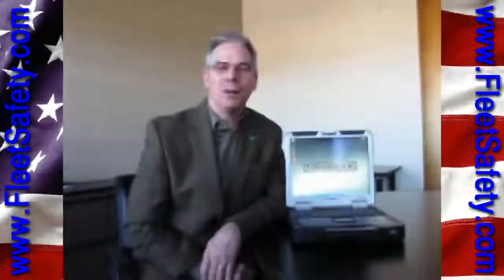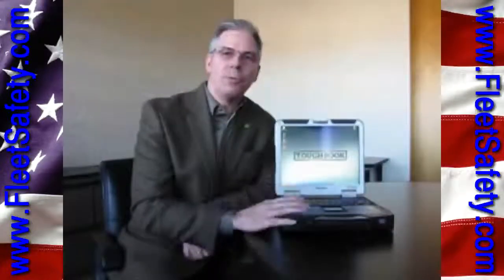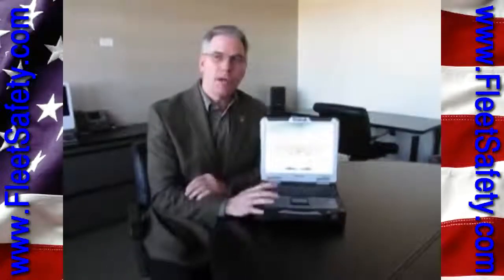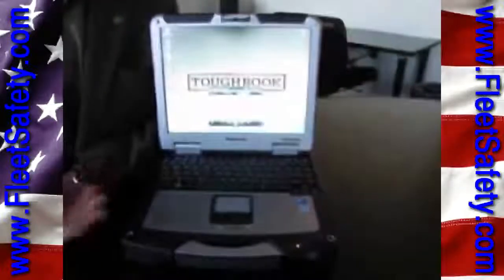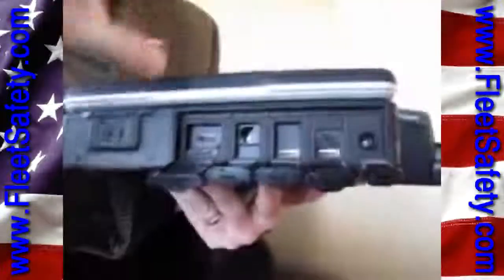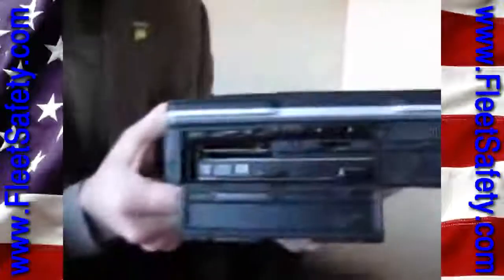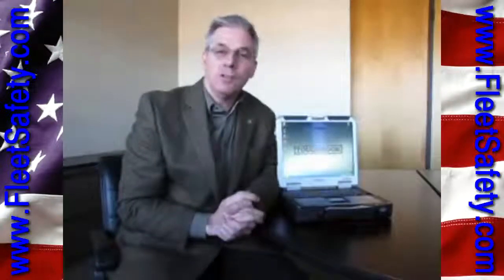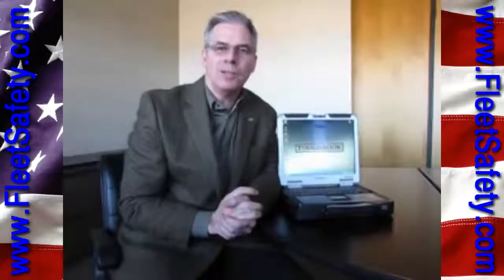Panasonic Toughbook CF31 Fully Rugged Laptop Computer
The MIL-STD-810G and IP65 certified Toughbook® 31 is the industry's fastest fully-rugged mobile PC.  It's the undisputed leader in the fully-rugged category. Its new Intel® Core™ i5 and i3 processors, along with available discrete graphics, pack a punch to deliver desktop-class performance and improved video/3D  graphics.  The ability to handle a 6-foot drop combined with five generations of delivering rugged performance plus 11 years of consistent docking compatibility, provide you with a computer that will go the distance with you anytime, anywhere.